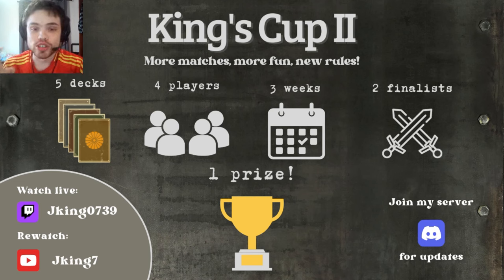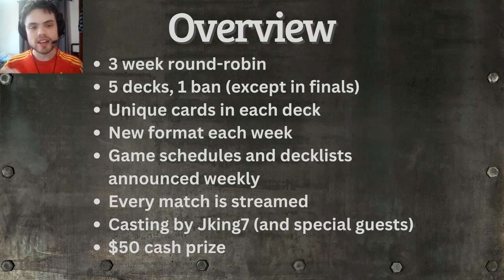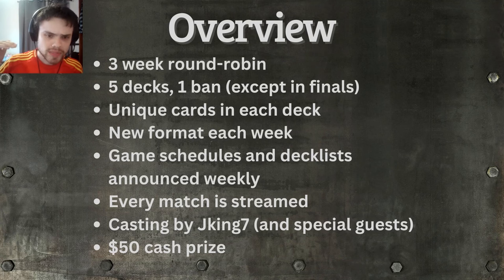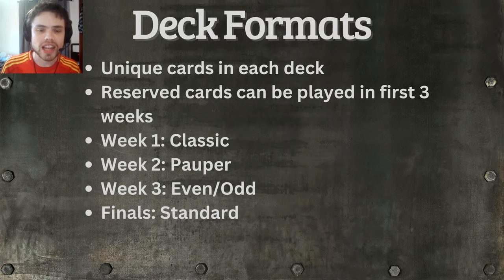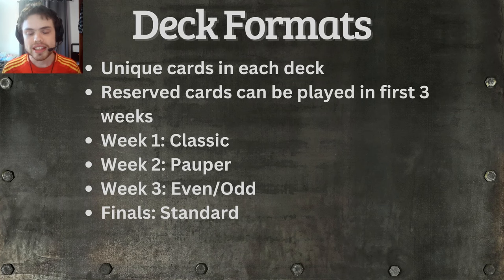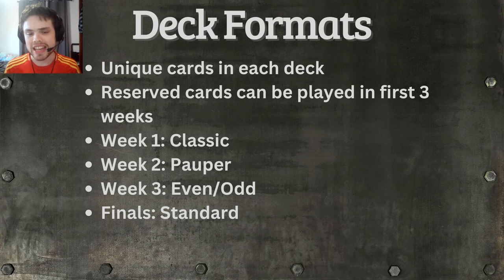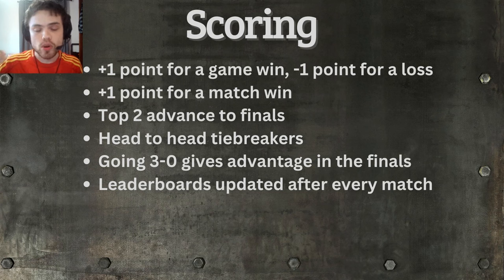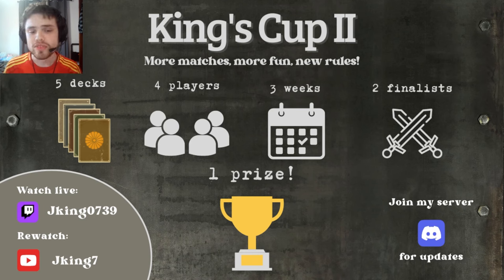Announcing the King's Cup II KARDS Tournament!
This is an overview of King's Cup II tournament.